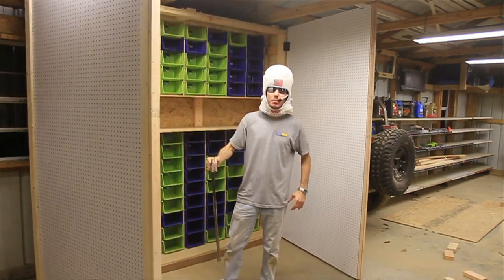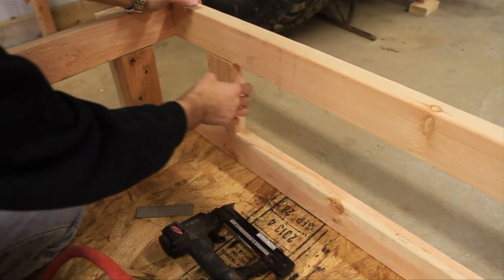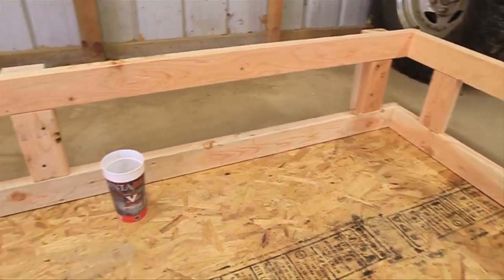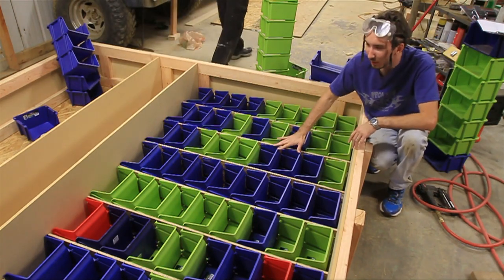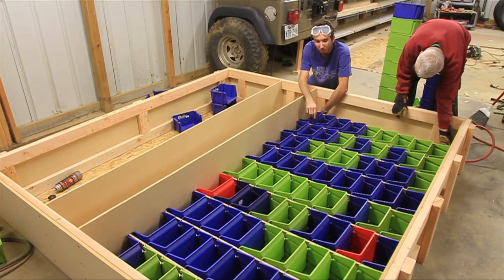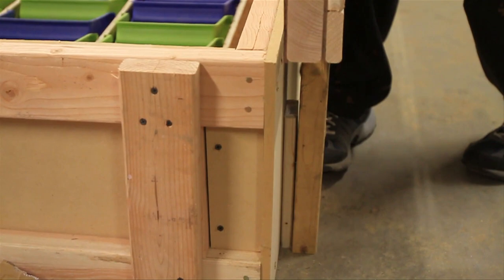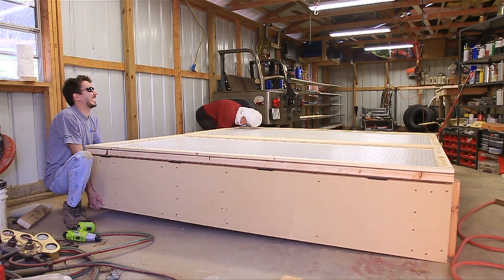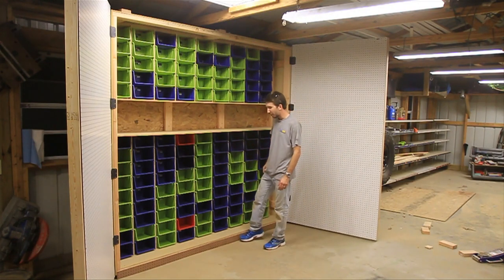How-To Make the Largest Garage Peg Board and Bin Cabinet in the Universe!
In this video I'll show you how I made this ginormous peg board and bin cabinet shelf thingy for the shop.  it is 8'x8' and 14" deep with over 120 bins along the back and doors with peg board on the inside and out.